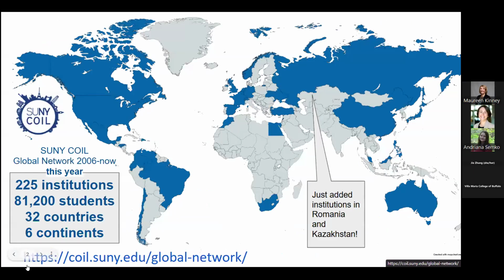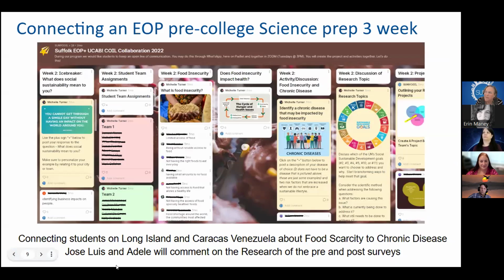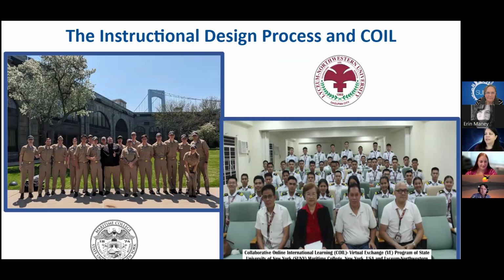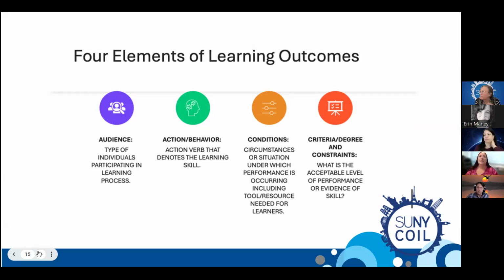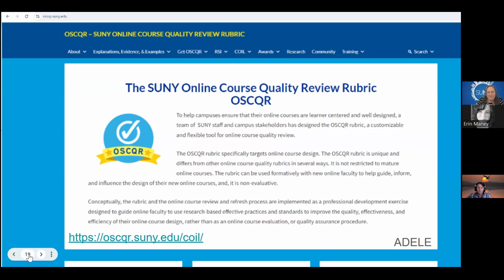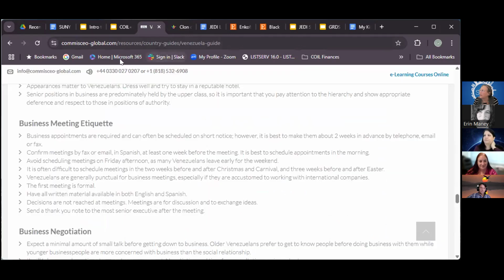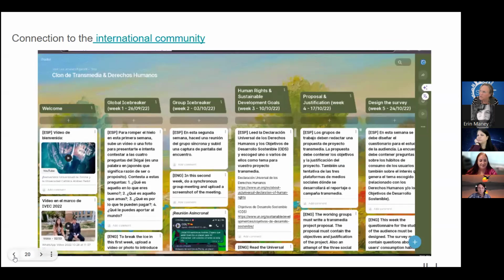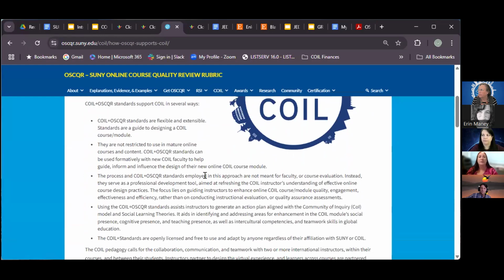SUNY Online Webinar: Intro to COIL and the COIL+OSCQR Standards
Established in 2004, the COIL Center seeks to ensure that all students have access to educational opportunities that allow them to engage with other people and perspectives, develop greater understanding of differences, and build important 21st century skills, such as teamwork, reflection, and communication. COIL methodology was developed to bring these opportunities into the classroom by connecting students and professors with their peers around the world for collaborative online work, thereby ensuring that all students have equitable access to global learning.

Learn more about COIL, COIL courses and resources, as well as the collaboration to expand OSCQR standards to enhance and ensure quality in COIL courses.